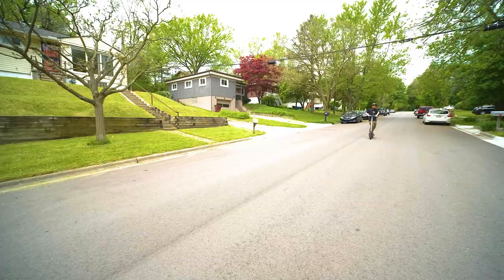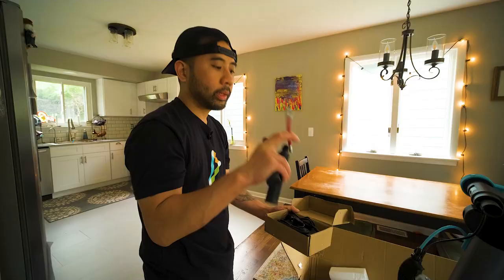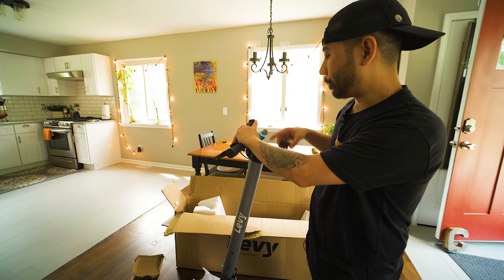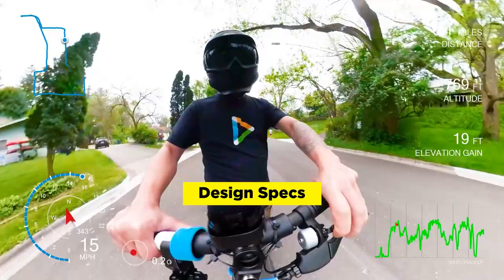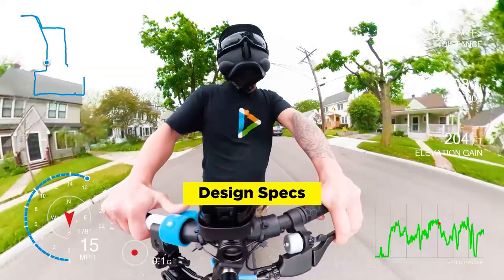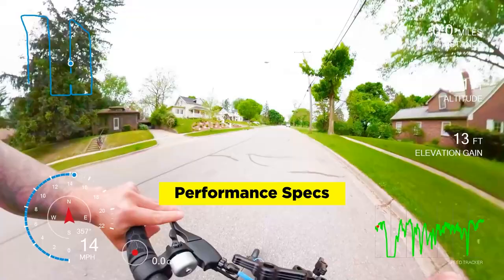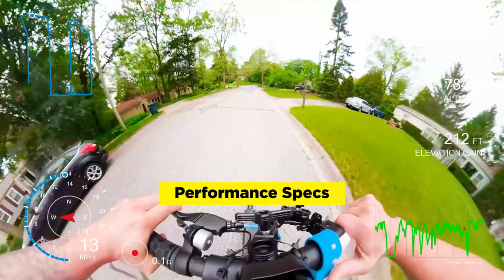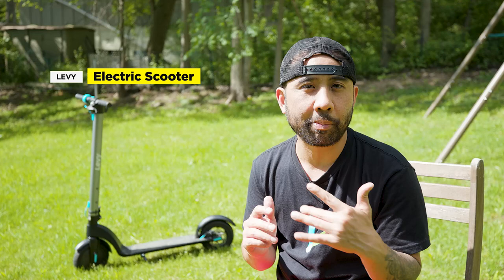Levy Scooter First Impressions & First Ride | RunPlayBack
Levy is a new name in the electric scooter market but you probably know them from their signature feature - a swappable battery. I'll have a full review coming out soon but for now, we'll primarily focus on our first impressions from the unboxing to the first ride.

ALL of My Camera Gear and Movies: